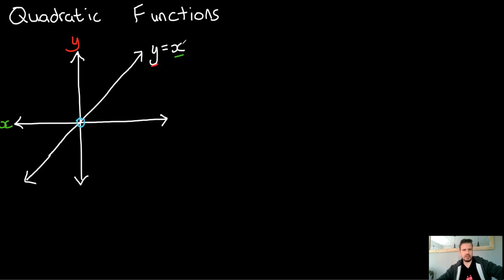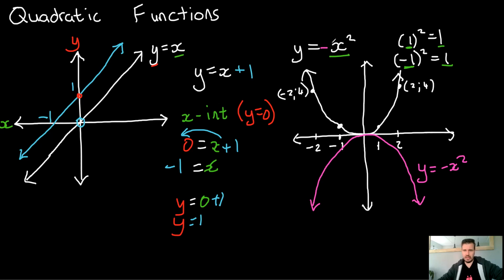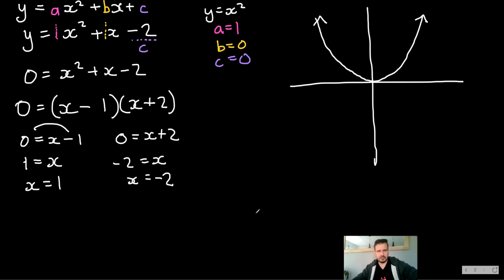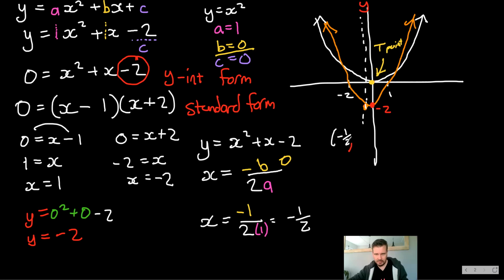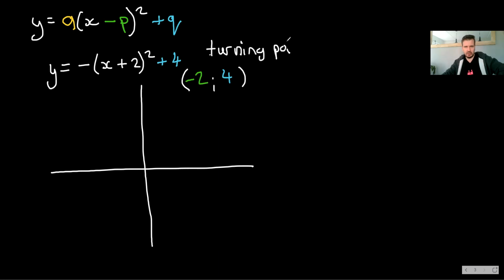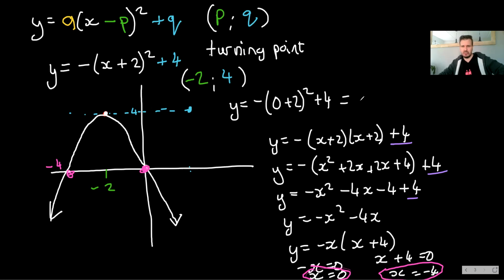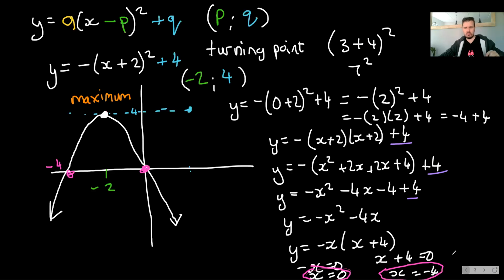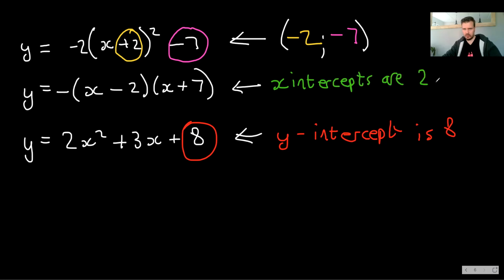SAT Maths Crash Course - Quadratic Functions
In this video we look at SAT Maths Preparation - Quadratic Functions